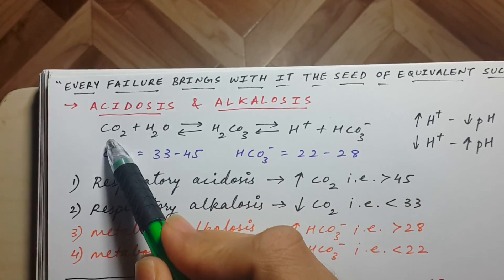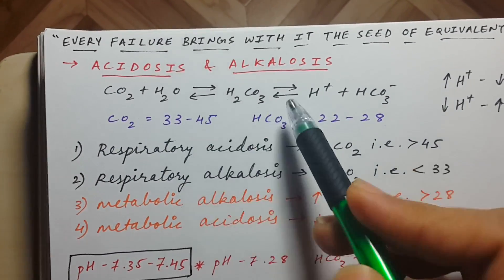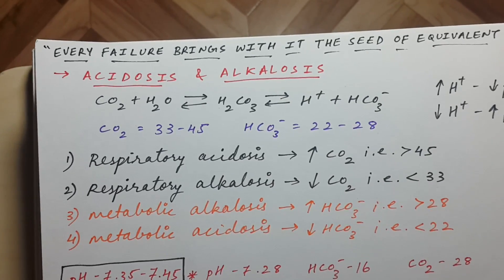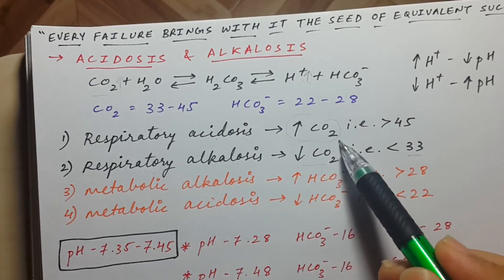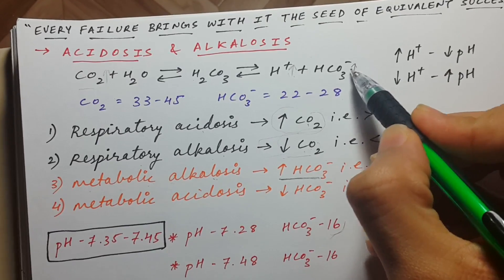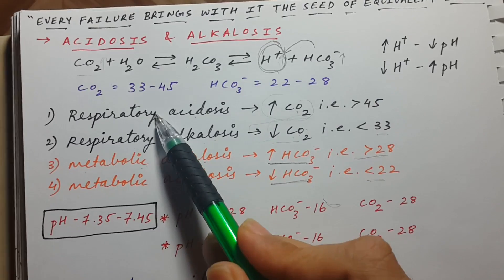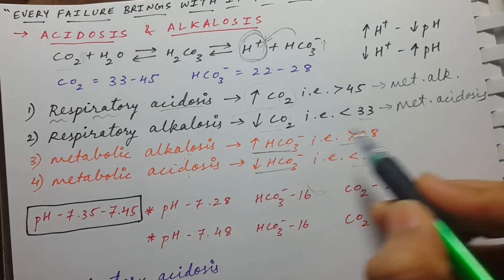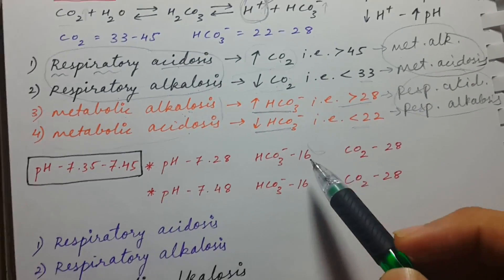Acidosis and Alkalosis | USMLE STEP 1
* This topic is also given in First Aid 2015 page no. 538 and First Aid 2016 page no. 543.
* Between 4:30 to 4:40 i said metabolic acidosis is due to hco3- ,  I meant metabolic acidosis is due to decrease in hco3-. at 5:01 I said co2 level is '22', it should be '28'. At 5:12 it should 'arbitrary. slip of tongue, sorry.
* In my notes I wrote that metabolic acidosis start 3 hours after aspirin toxicity but change it to 12 hours, thats more correct and appropriate.